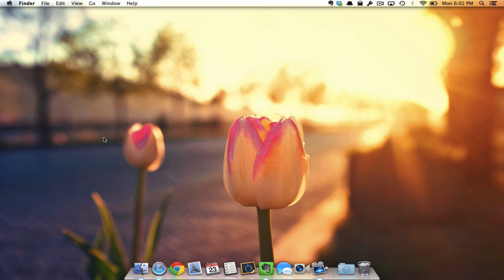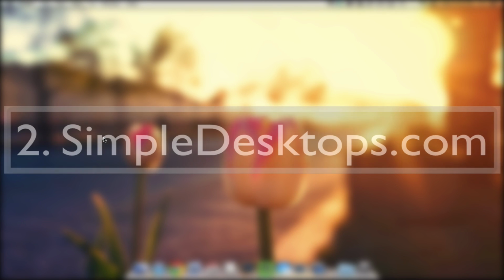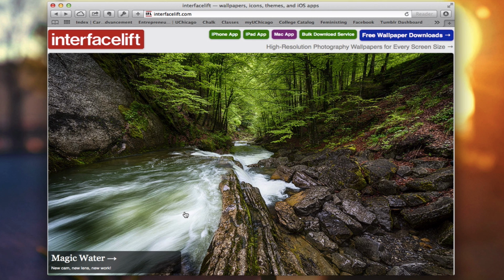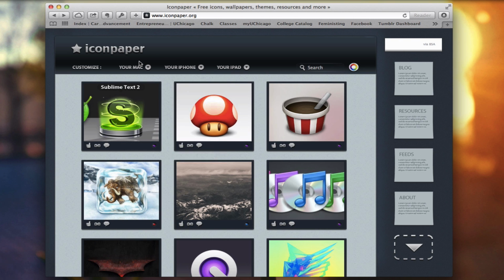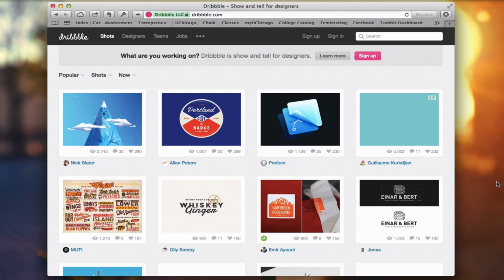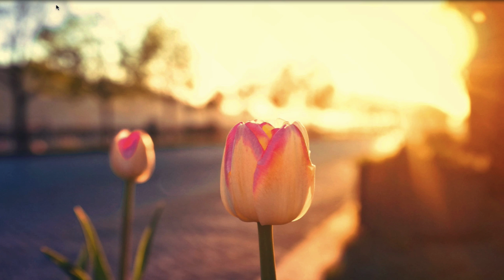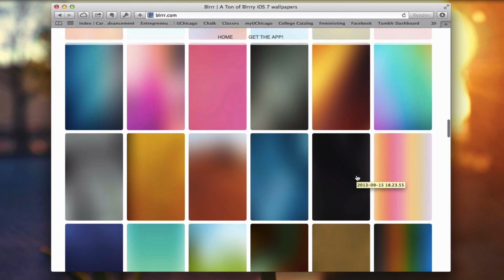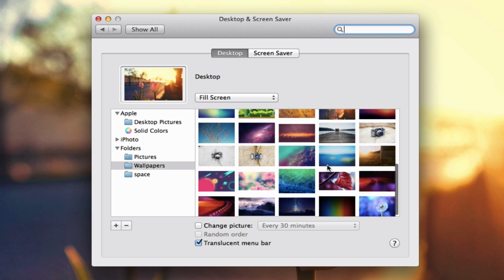Best Wallpaper Websites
Remember to like this video if it helped you, and comment with your favorite place to get background images!

Want to see a specific video? Leave your suggestion in a comment, and I'll try to make it!